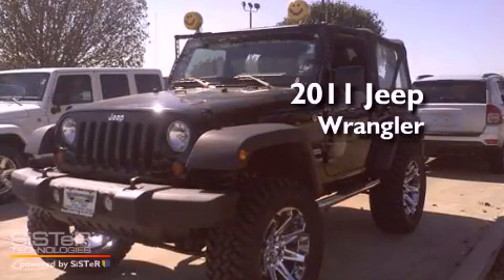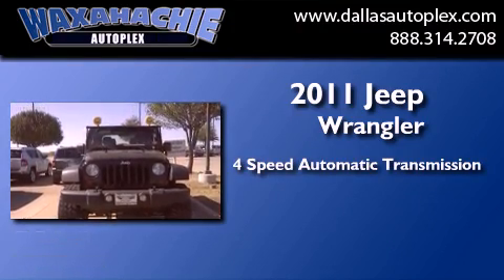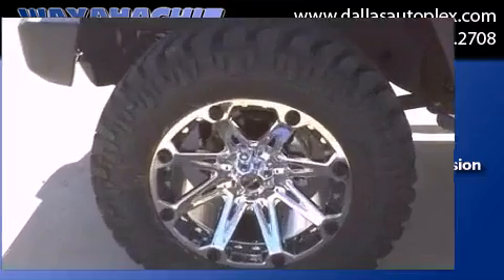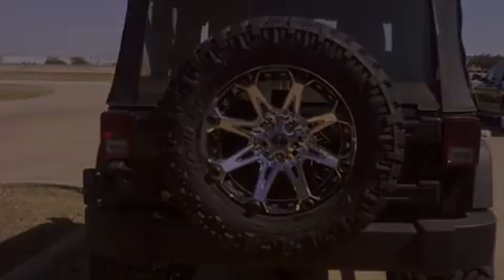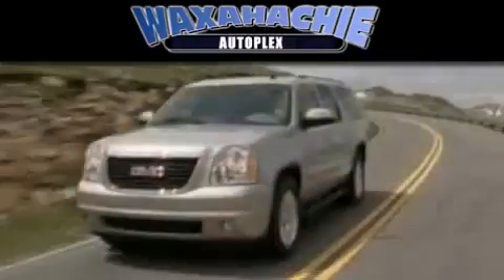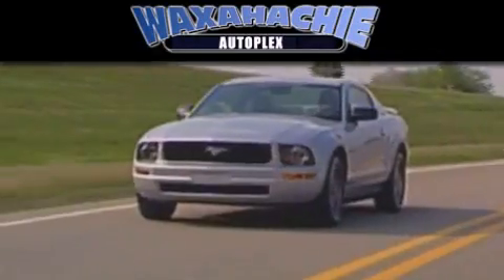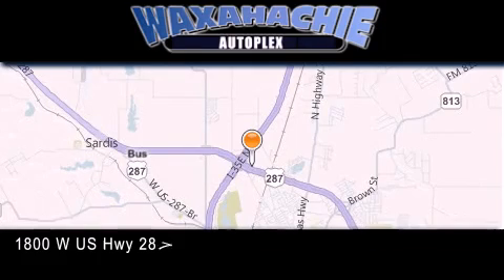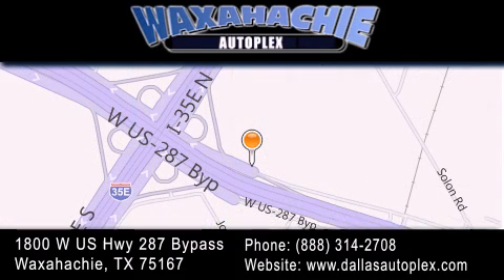2011 Jeep Wrangler Waxahachie TX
Year : 2011
 Make : Jeep
 Model : Wrangler
 Engine : V6 3.8 Liter
 Trans . : 4-Spd Automatic
 Exterior : Black
 Miles : 5
 Interior : Gray
 Stock : BL528395

 1800 W. US Highway 287 Bypass

 2011 Jeep Wrangler Waxahachie TX